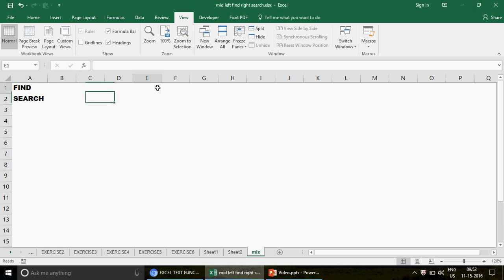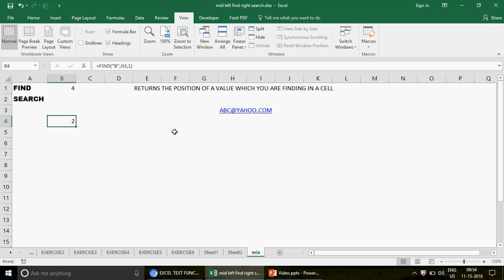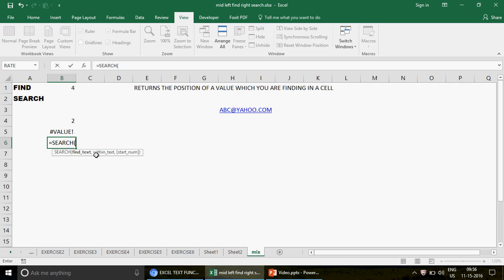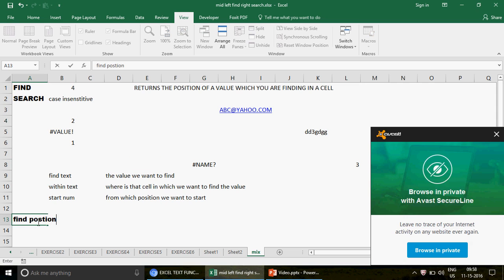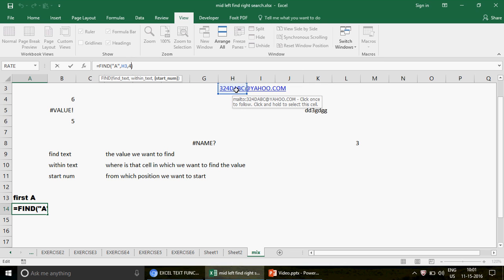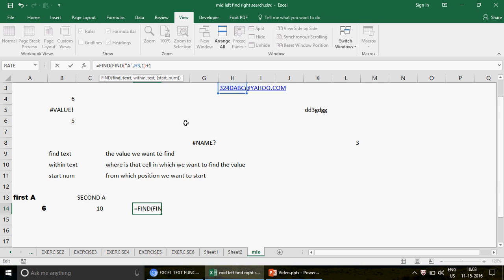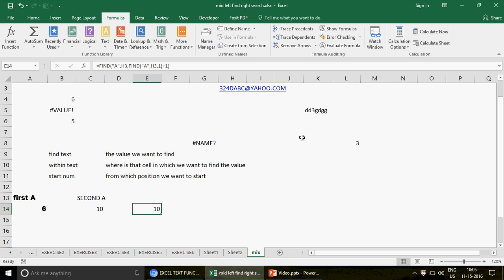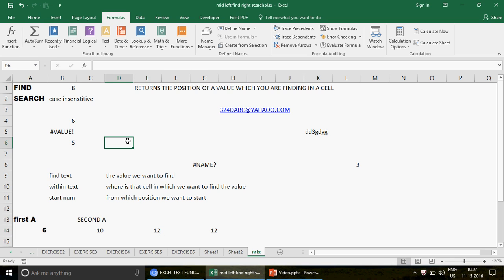Learn Excel - Video 265- Introduction to FIND & SEARCH Functions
Learn the most used MIS FUNCTIONS - Find and Search and understand the difference between both of them.